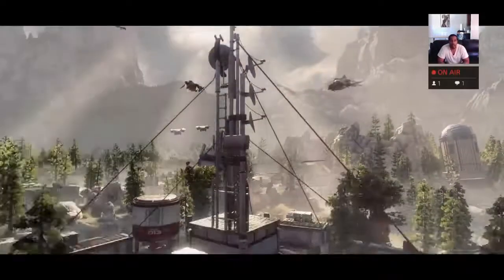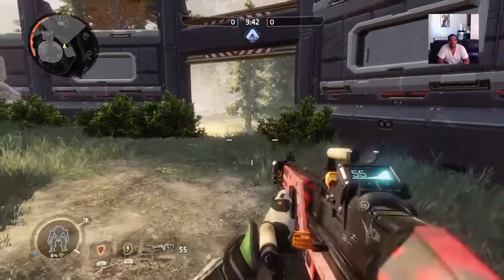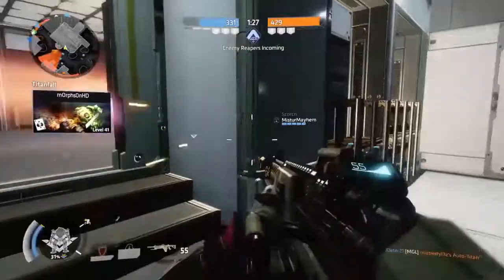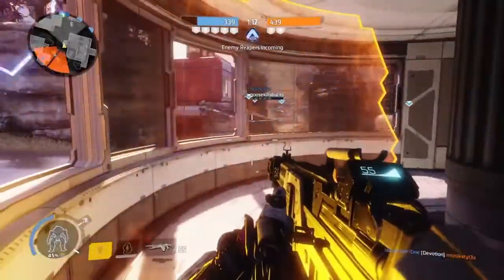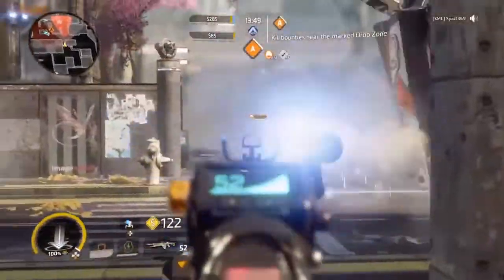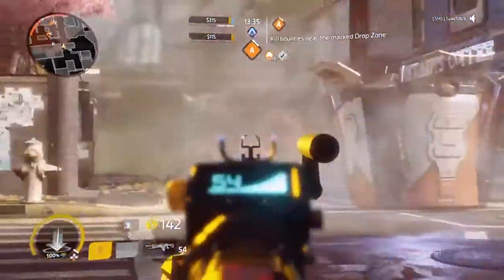Titanfall 2 A Wall Breakdown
Your Life is a Fantasy